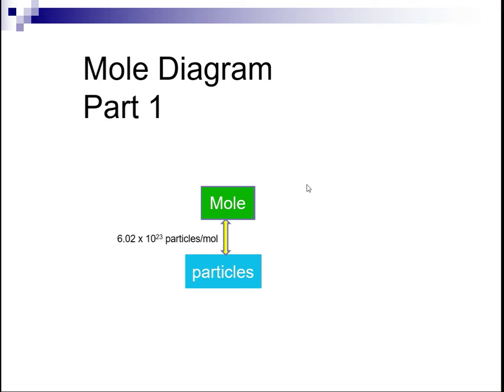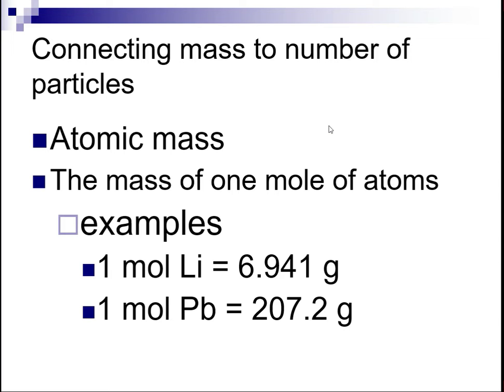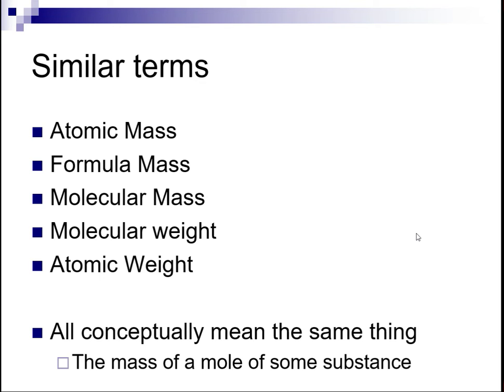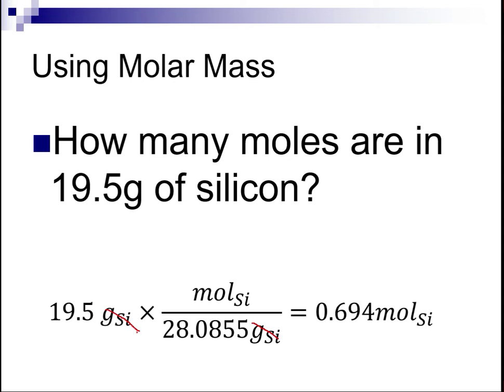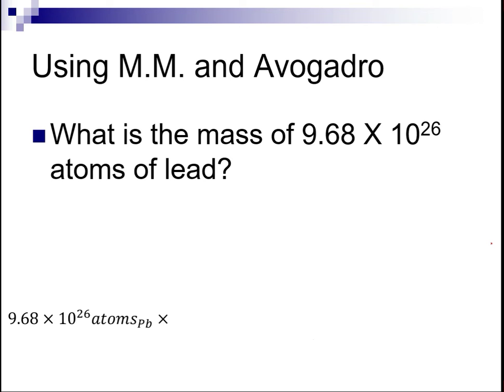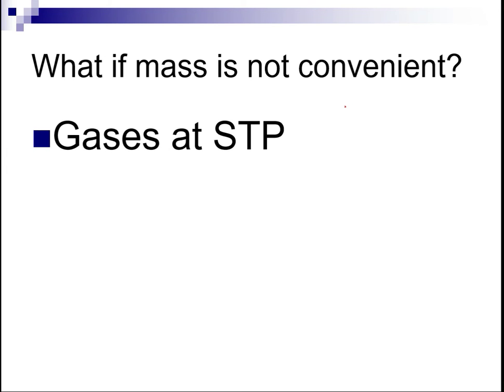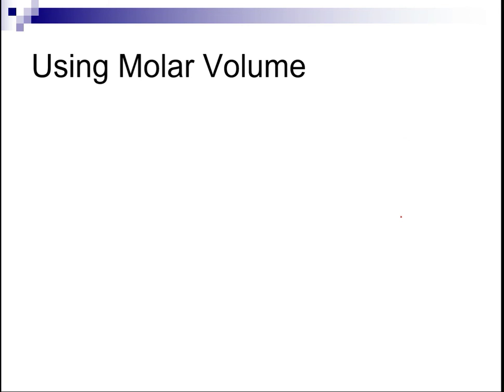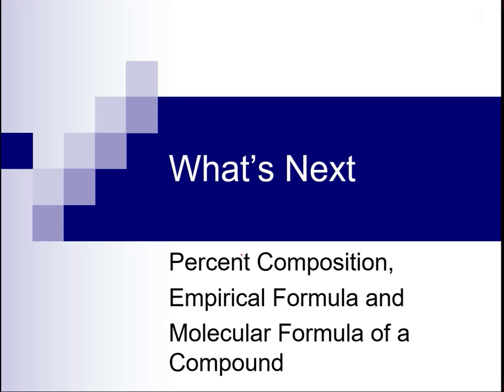Using Molar Mass and Molar Volume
In this video we will discuss and use both the molar mass of a substance and the Molar Volume of a Gas at STP.

This video is part of Mr. Ferrin's Honors Chemistry I distance learning as part of the COVID-19 pandemic.